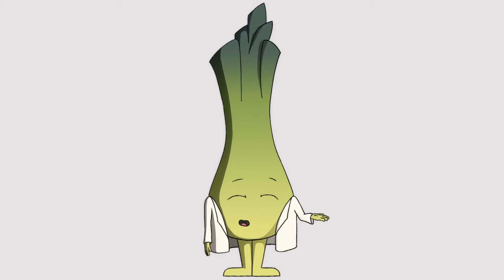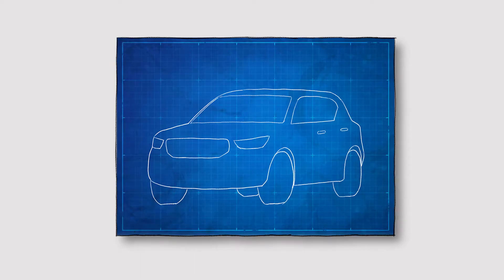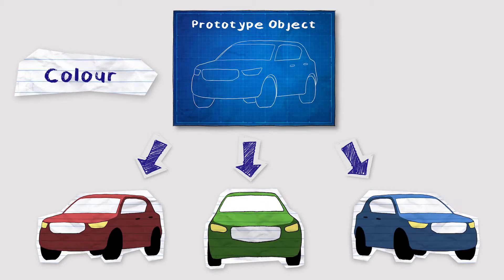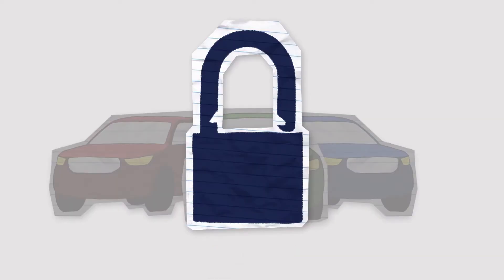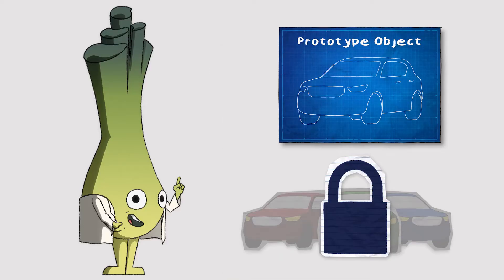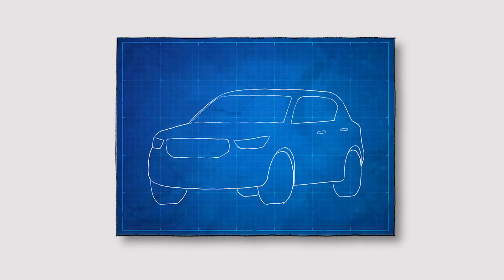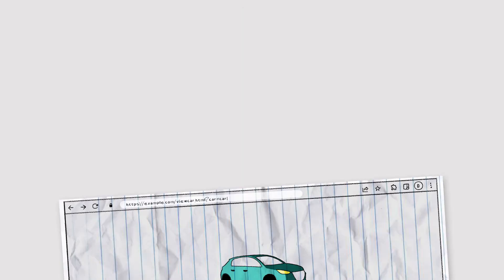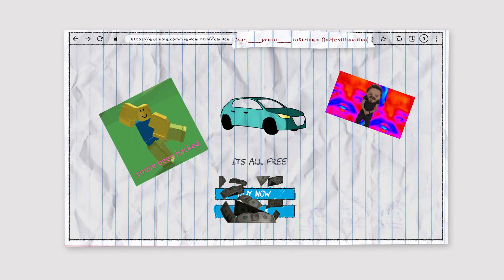How you can hack a website with prototype pollution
Did you ever wonder how modern websites get hacked?
Wonder no more. In this Video I will explain the basics of prototype pollution and what you can do with it.